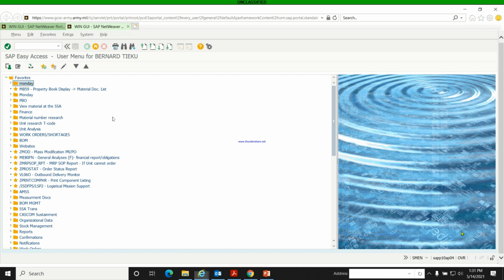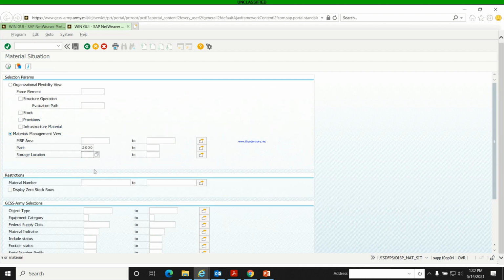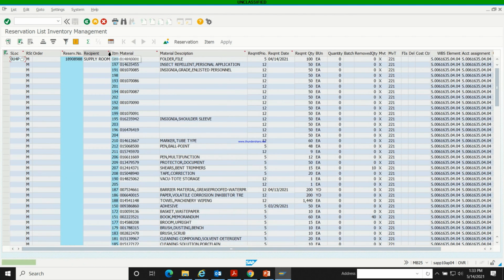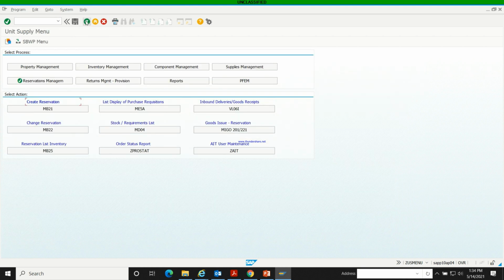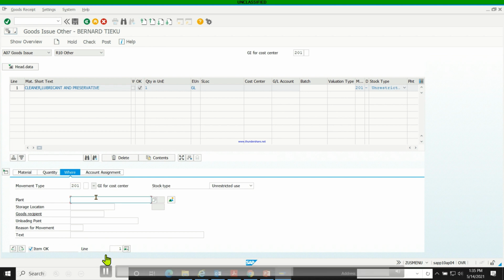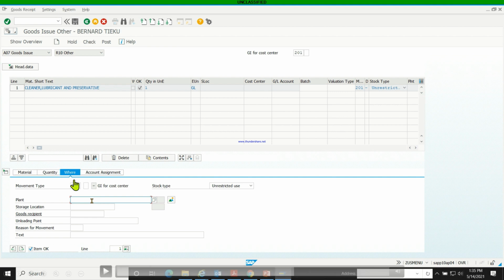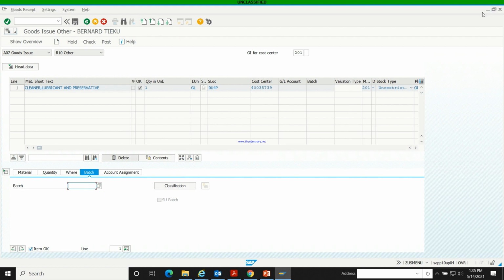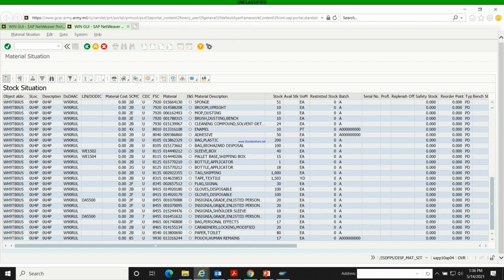GCSS-ARMY HACKS (Consuming to other whiles the reservation is opened to enable re-order)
Standing Room Reservation. Consuming to other whiles the reservation is opened to enable re-orders. If you want supplies to come in a cycle where you don't have to create new reservation then you consume to other under the movement type you actually created the reservation with.